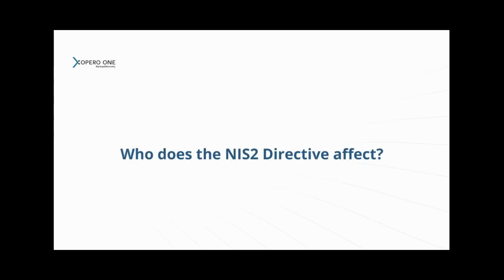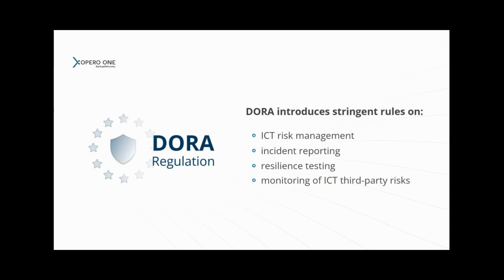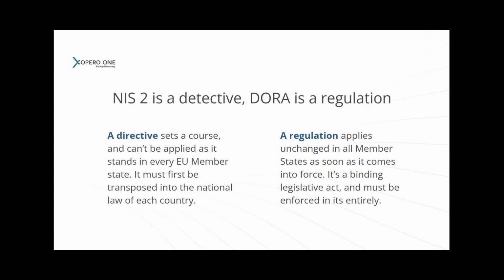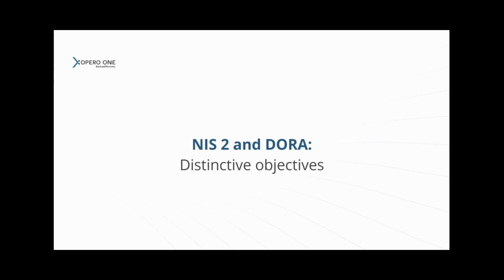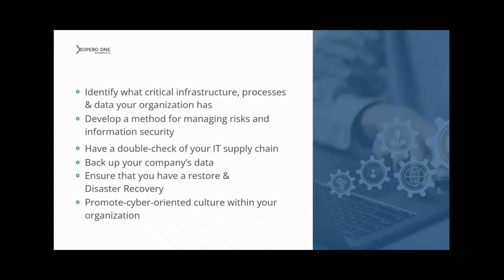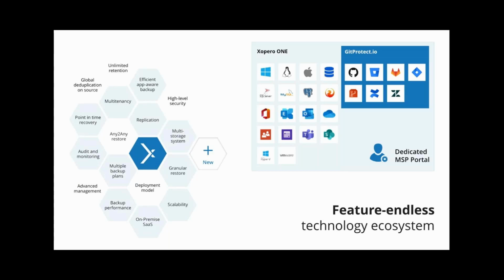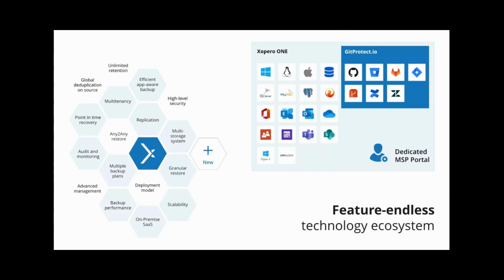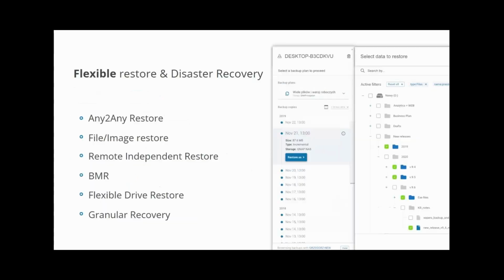Backup Strategies and Compliance Essentials: How to meet DORA and NIS2 standards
There are over 2,200 cyberattacks happen globally every day. To help the business address the threats, the EU adopted new security standards - NIS 2 and DORA, - which target the most regulated industries 🛡️

Join us for an in-depth session where we will explore NIS 2 and DORA, and what they mean for enterprise-scale companies. Find out the protocols’ compliance requirements to maintain a competitive advantage and protect your critical assets against ever-growing cyber threats. Learn which place backup and Disaster Recovery strategies play in IT data resilience, and which security and backup best practices can help your business align with NIS 2 and DORA.

During the presentation, we will talk about:

✔️ NIS 2 and DORA: a comprehensive overview
✔️ Compliance requirements: backup and recovery demands in NIS 2 and DORA
✔️ Best practices to ensure compliance with NIS 2 and DORA
✔️ How Xopero Software can help to meet NIS 2 and DORA standards
✔️ and more.